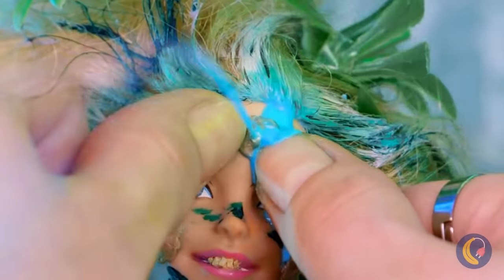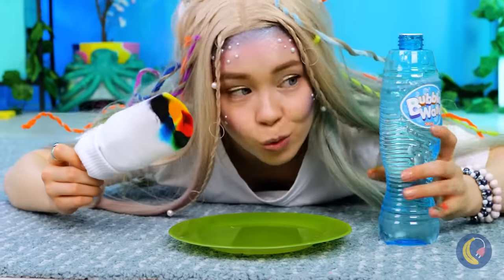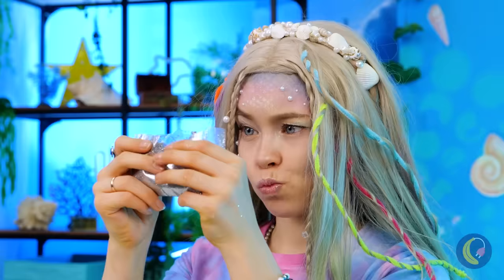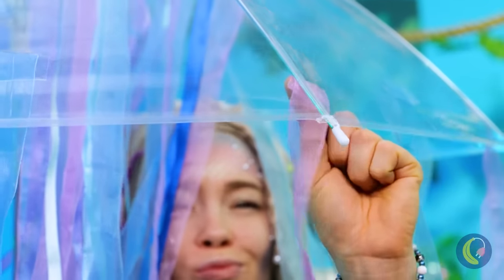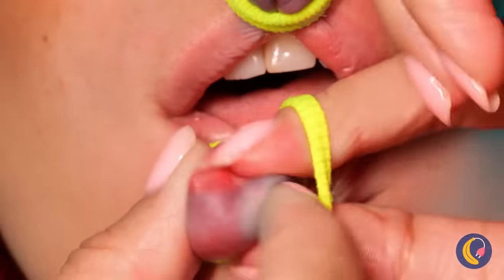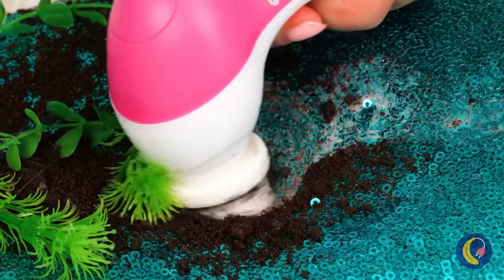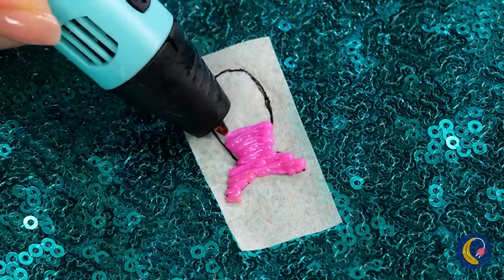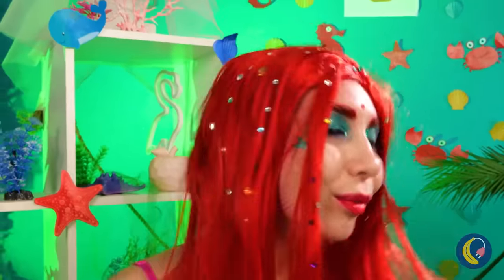Nerd Doll to Mermaid MAKEOVER🧜‍♀️ *Beauty Transformation With Gadgets and Hacks*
Do you believe in miracles? One beautiful day an ordinary girl turned into a mermaid with the help of a doll😱The girl needs to match the mermaid and she creates different crafts and reviews sea-themed gadgets. Here we have mermaid makeup with tights, tiny aquariums made of Nano tape, and even a jellyfish umbrella 🐠Join the mermaid and get creative🔥

Timestamps:
0:27 Chewy licorice candy - Delicious hair for a mermaid doll
0:55 Fishnet tights - Easy scale-inspired makeup
1:25 Hair spray - Color your hair into a mermaid rainbow
1:44 Nano Tape - Build a tiny aquarium for a baby fish
2:20 Plastic bottle - Blow up a rainbow for a custom T-shirt
2:57 Gummy bear - Did you know that they increase in water?
3:39 Kinetic sand - You never know what you'll find in the sand…
4:13 Sponge - Fun dishwashing helpers
4:46 Mermaid snowball - A snow globe? No, a mermaid globe!
5:20 Cardboard - Just blow on these sea creatures and they will run
6:01 Roll-on glitter tattoos - Should they open a glitter tattoo salon?
6:22 Balloon - DIY fish lamp from toilet paper
7:18 Apron ribbon - Turns an ordinary umbrella into a friendly jellyfish
7:44 Chenille wire - Colorful springs for your hair